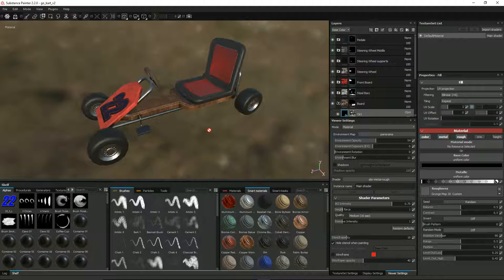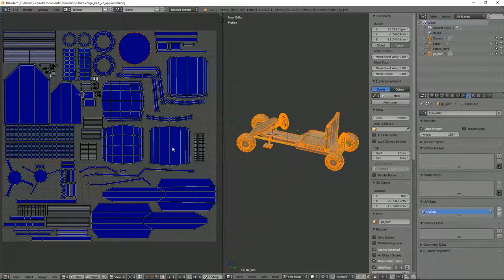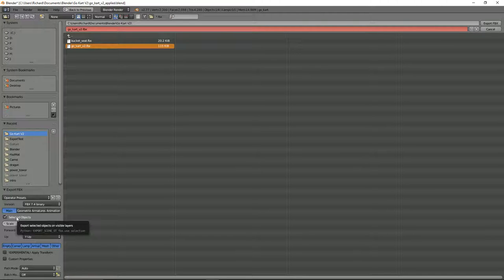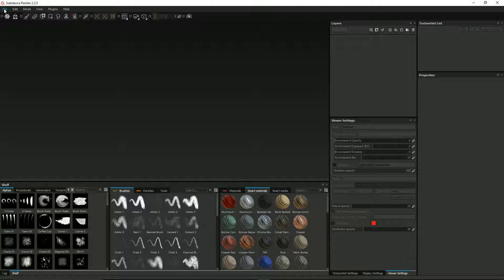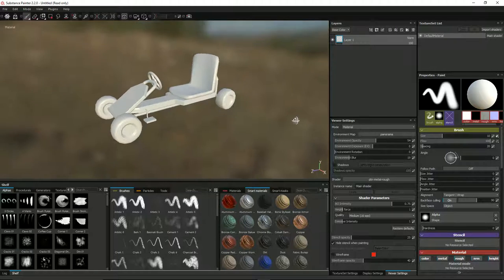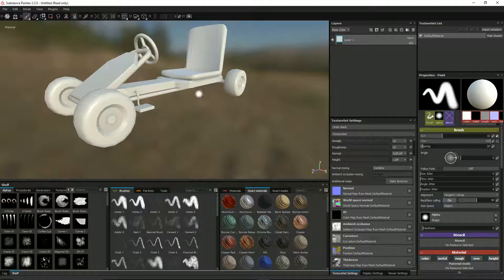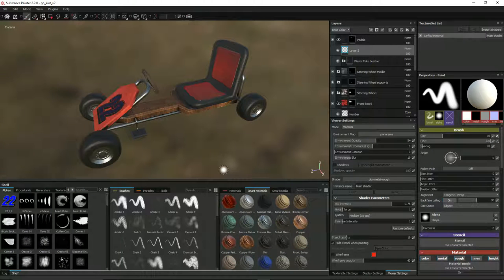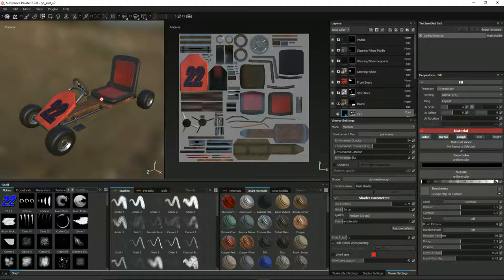Blender to Unity - Modelling a Go Kart - Part 3 - Texturing in Substance Painter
With our model completed in Blender, it's now down to texturing it in Substance Painter. So let's have some fun!